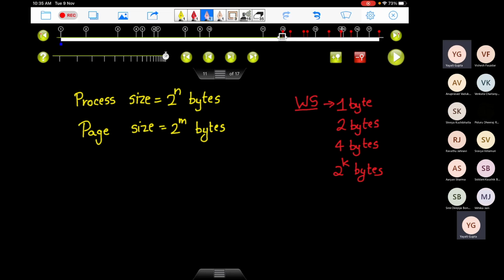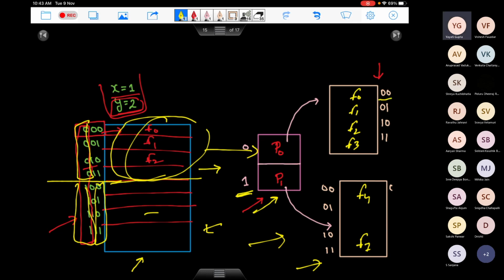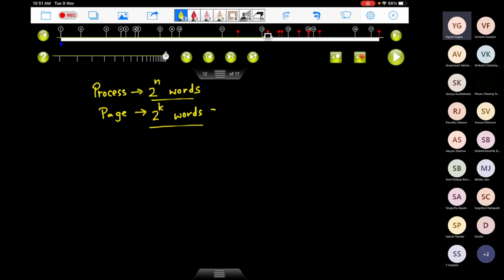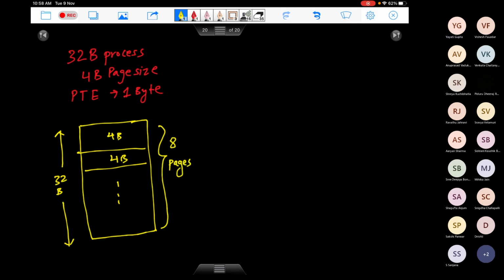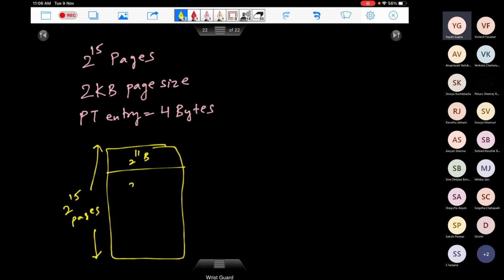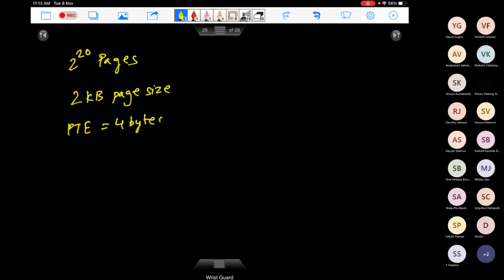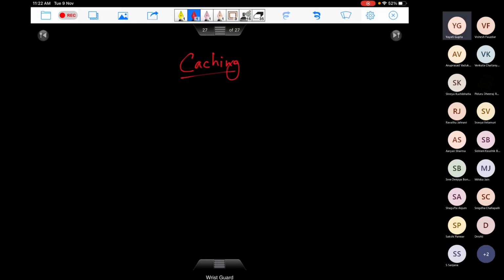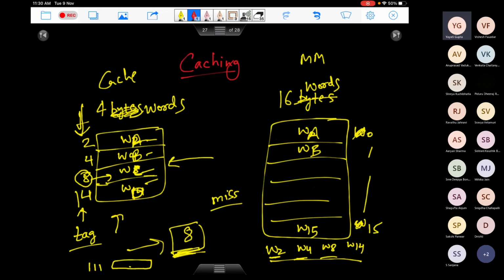Lec 28: Multi-level page table